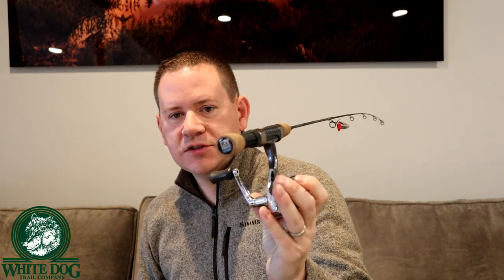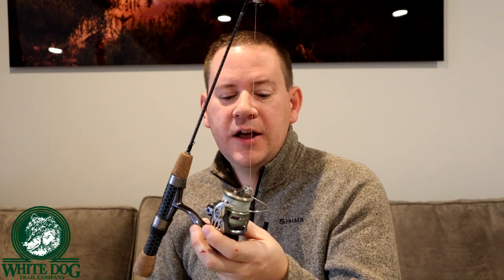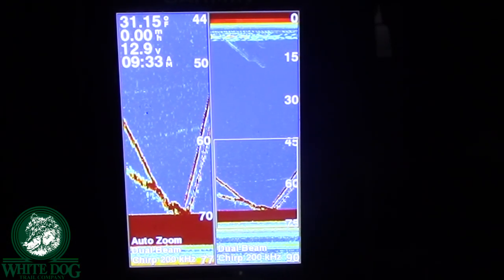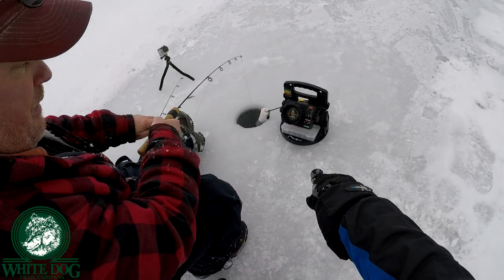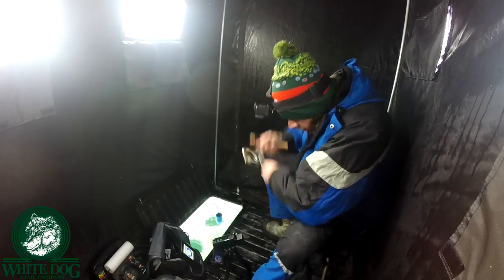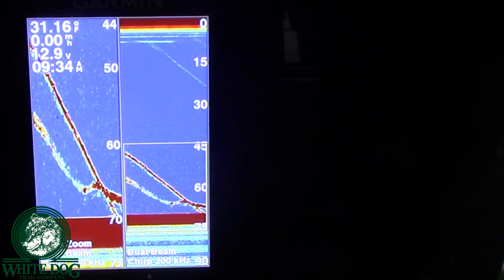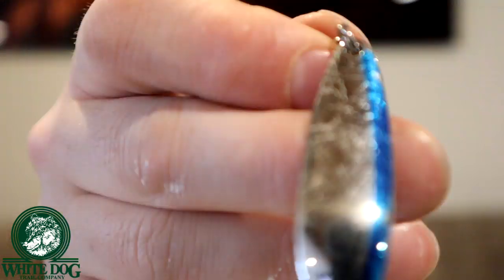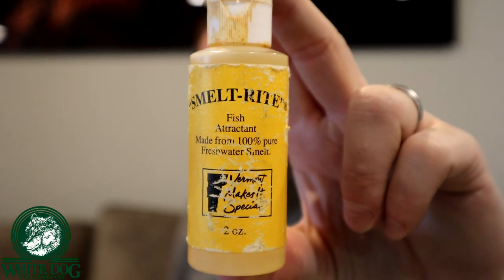How to Jig Lake Trout - Advanced Techniques - Ice Fishing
Advanced Techniques - How to Jig Lake Trout – Ice Fishing – Techniques, Sonar, Gear, Baits, Avoiding Mistakes

This video has detailed information on Jigging Lake Trout Through the Ice.  But you need to know the basics first.  If you have not seen our original How to Jig Lake Trout Through the Ice video go here first.

This video goes into A LOT OF DETAIL on:
- Techniques for Getting Sluggish Fish to Bite
- Avoiding Common Mistakes!
- Sonar Units and Tips on Using Them
- Gear (Rod and Reel Setups)
- Baits for different conditions and how to fish them

Equipment Used:

SONAR:
Garmin Striker 4 Portable Ice Kit (Sonar Unit)
Vexilar FL18 (Sonar Unit)

Shimano Sienna (1000FE)

BAITS:
Swimbaits:
Gulp Alive
Jig Heads (Northland 3/8oz)
Blade Baits
Lipless CrankBaits (1/4 or 1/2 oz)
Spoons:
Krocodile (#3 or 3/4oz)
Swedish Pimple (2 3/4”)